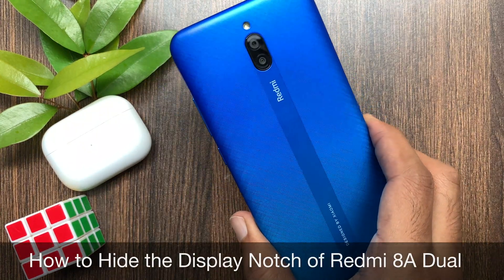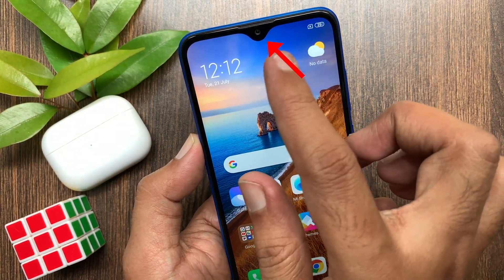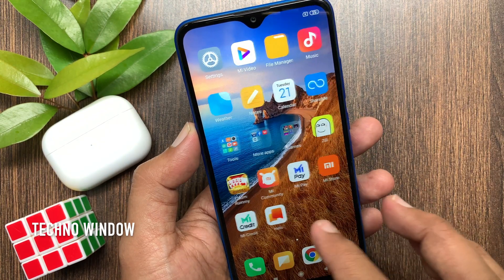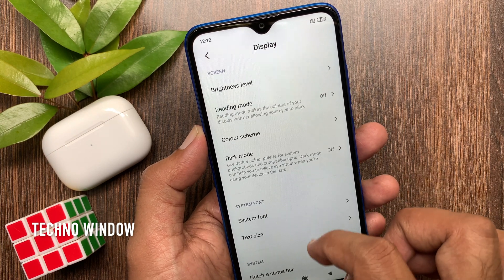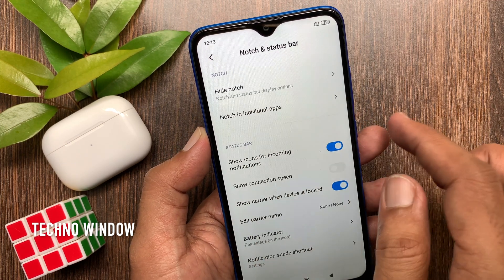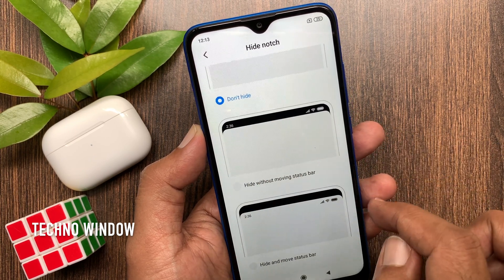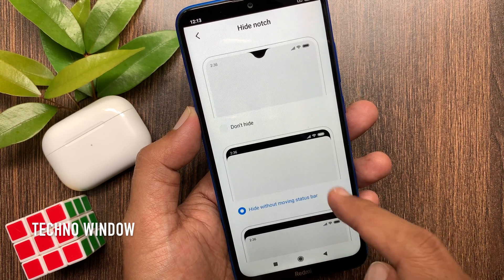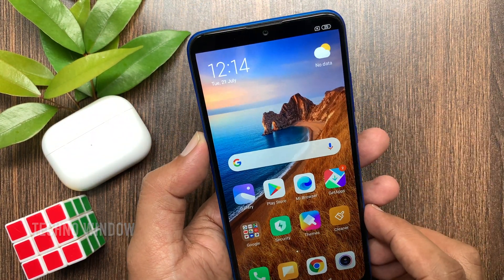How to Hide the Display Notch of Redmi 8A Dual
Techno Window